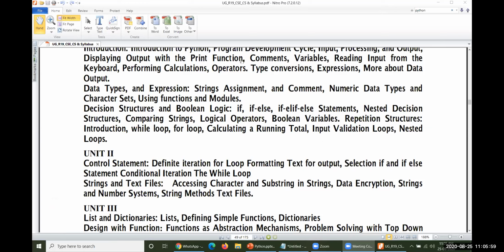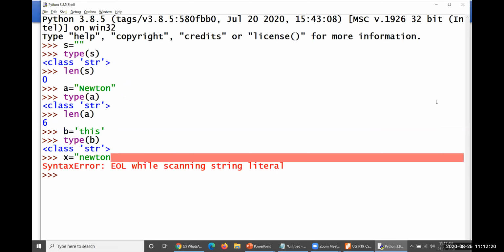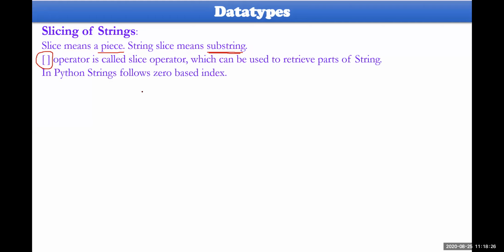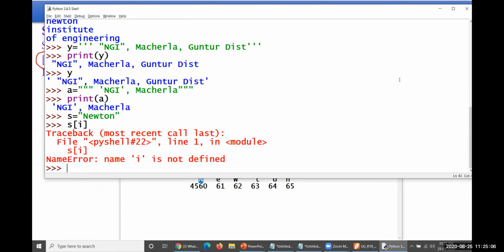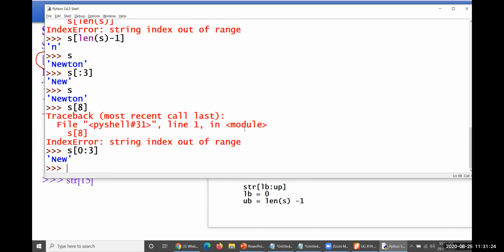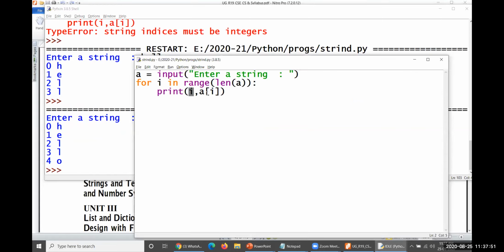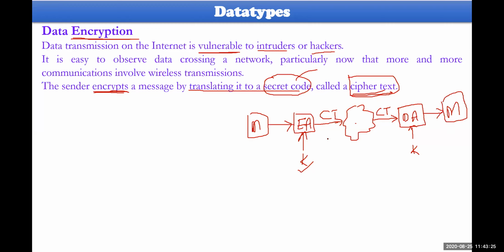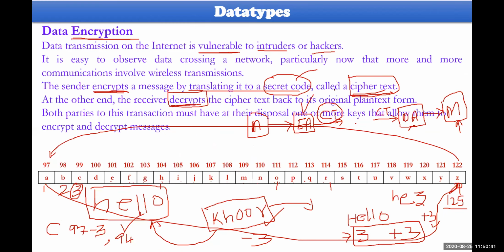Python Accessing Character and Substring in Strings